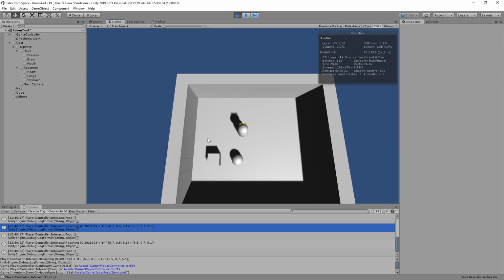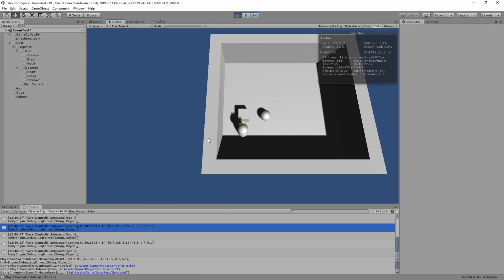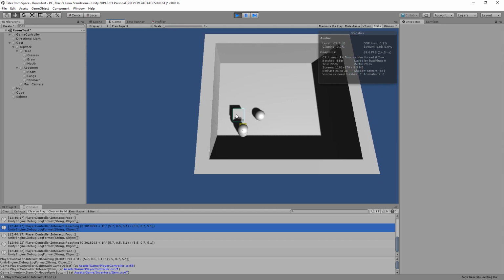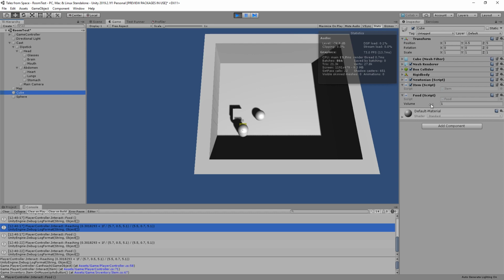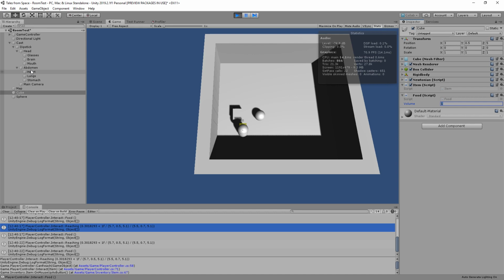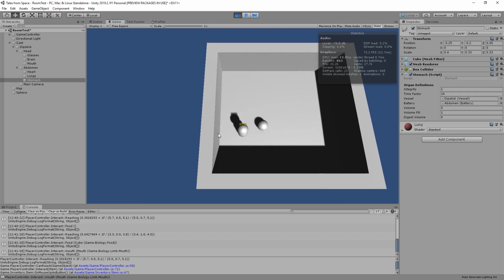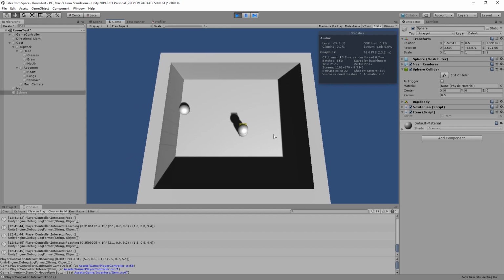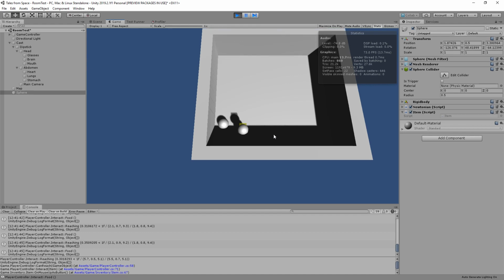Breathing Simulator 2020 - DevDiary #7